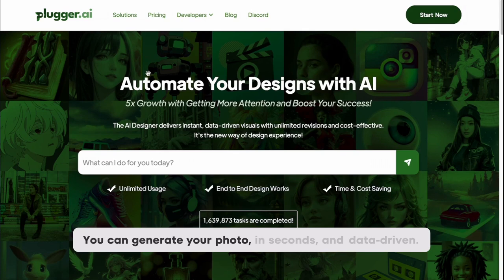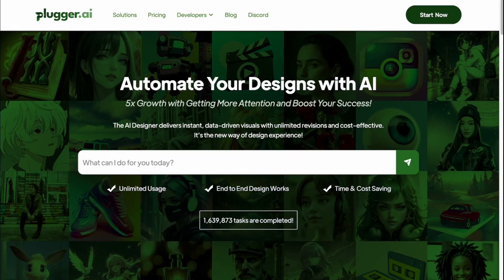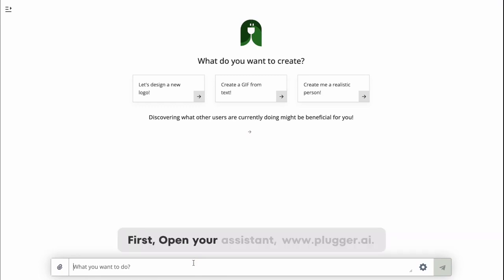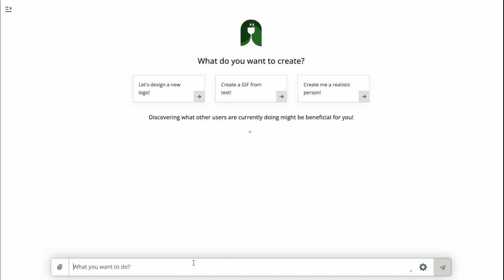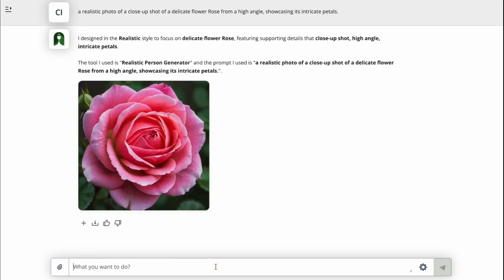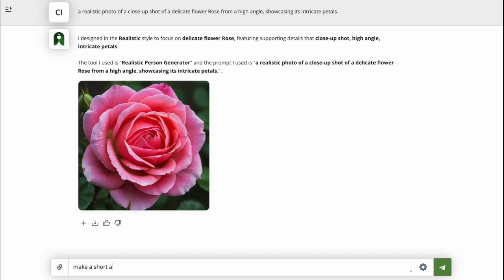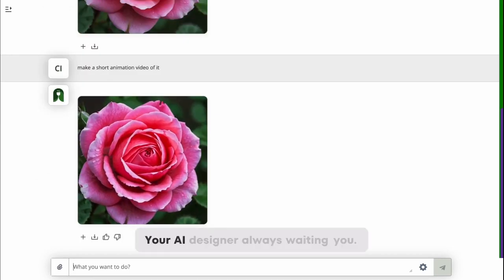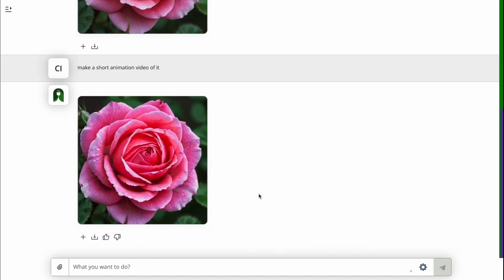How to create stock photos in seconds? Quality and sharpen stock photos for your business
Ever been frustrated shuffling between different online stock photo websites, searching for that perfect image for your project? Only to realize it’s either too expensive, or overused, or just not right.

You're working on a crucial content, and you need a set of unique stock photos reflecting your message. You open up your regular stock photo website, ready to find what you need. But sometimes, the photos are too generic, sometimes they're too expensive, and sometimes they're just not 'you'. Hours are simply slipping through your fingers as you sift through thousands of images, with an unrelenting deadline looming over you. Doesn't sound too pleasant, does it? This is a problem that many of us face, but what if there was a way to overcome it?

Plugger.ai it’s a AI Designer to automate your design processes. It makes your creative task with unlimited revision, like a your designer employee.
2. Describe the photo you want to create with your words.
3. You can generate unlimited photos or continue to talk editing image.

Your AI Designer always waiting you!